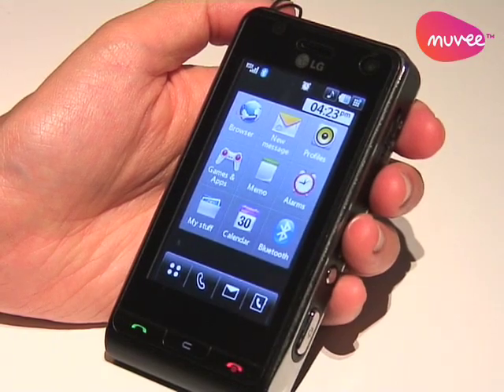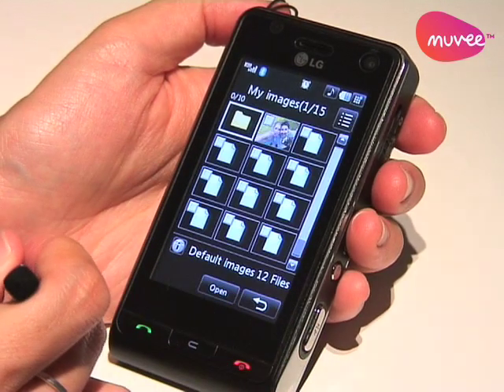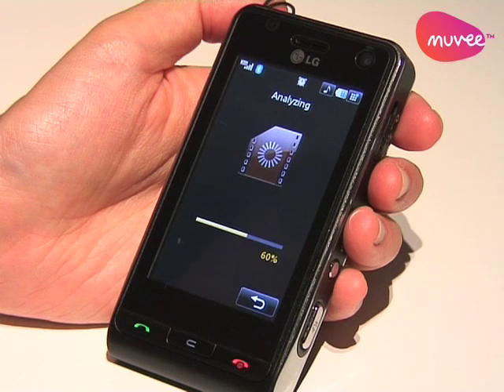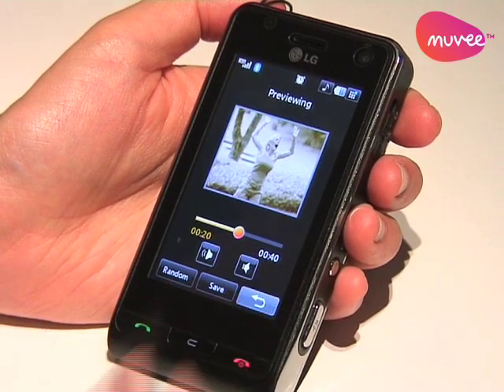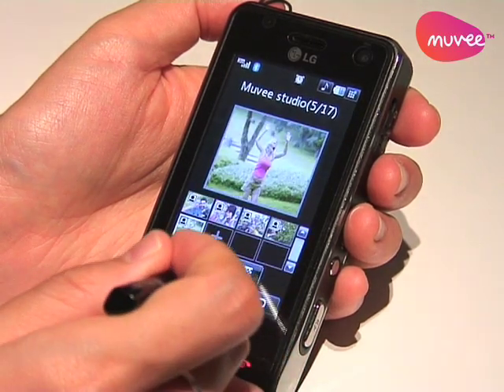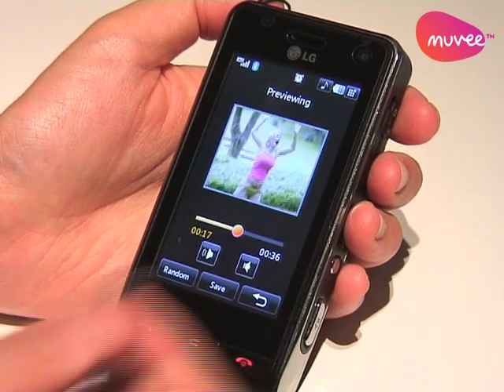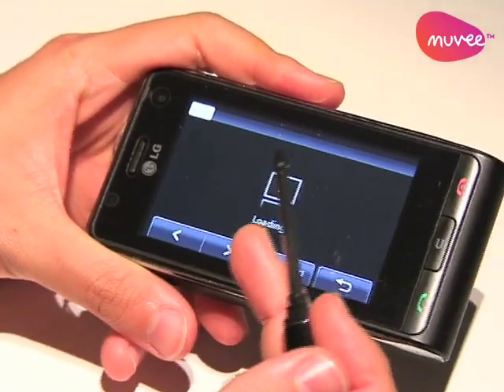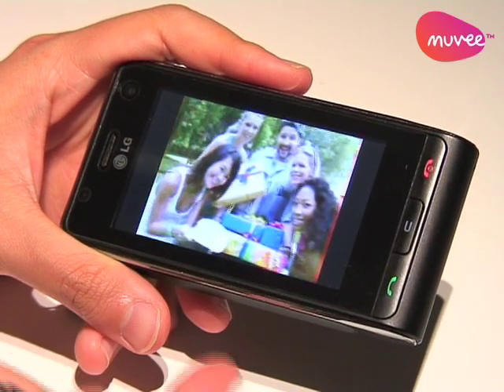muvee Studio on a LG Viewty mobile phone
Here is how you can make instant muvees on a LG Viewty mobile phone...